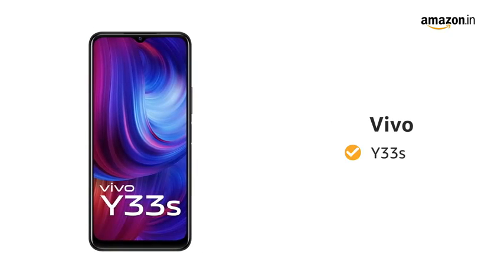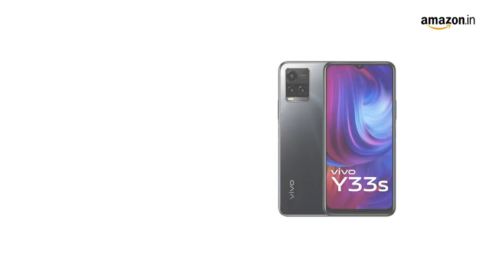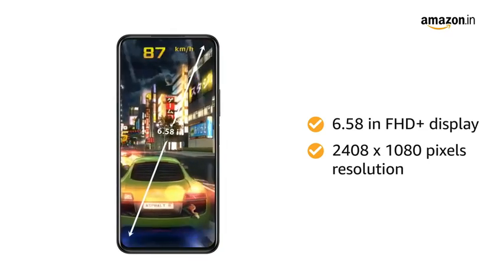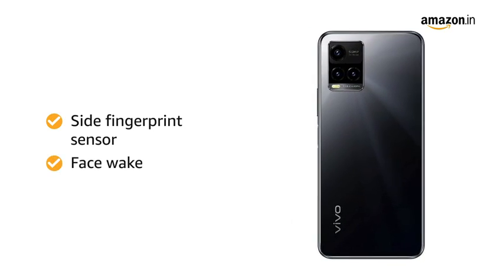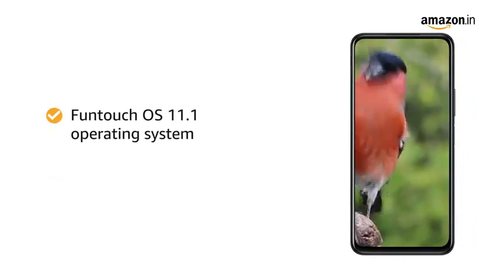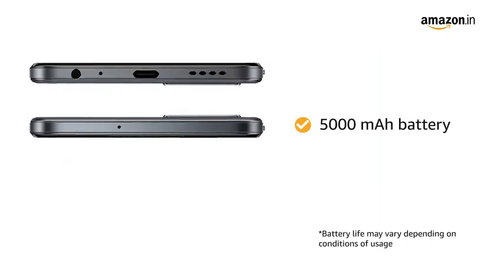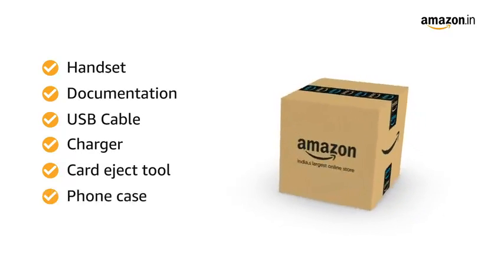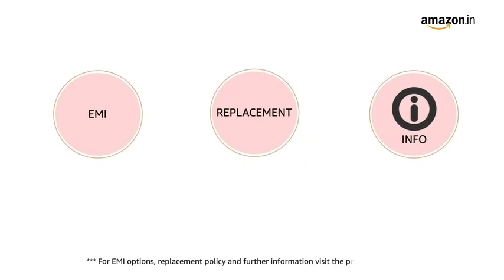Vivo Y33s (Mirror Black, 8GB RAM, 128GB Storage)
50MP+2MP+2MP Rear Camera | 16MP Selfie Camera

16.71cm (6.58") FHD+ Display with 2408 x 1080 pixels resolution.

Memory & SIM: 8GB RAM (+4GB Extended Ram) | 128GB internal memory | Dual SIM (nano+nano) dual-standby (4G).

Funtouch OS 11.1 operating system based on Android 11 with Mediatek Helio G80 Octa core processor.

18W fast charging with 5000mAh